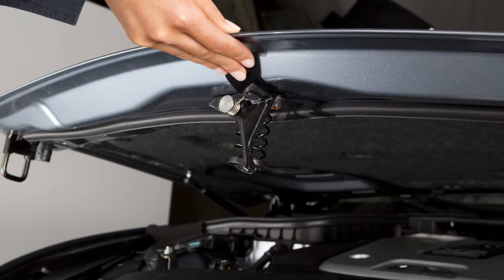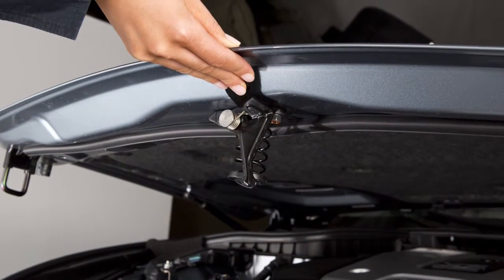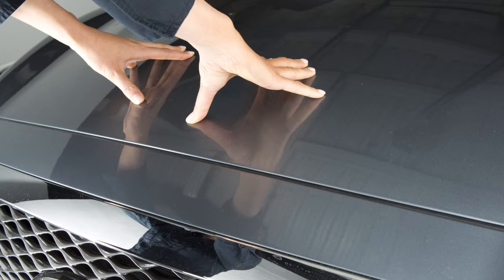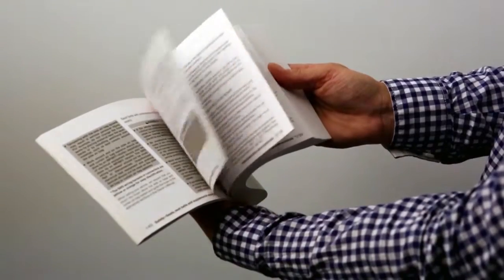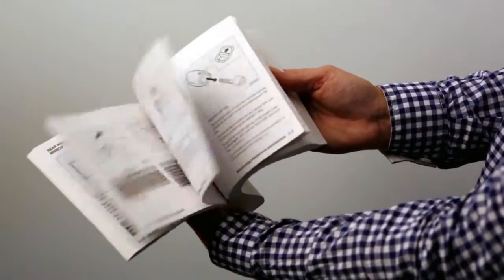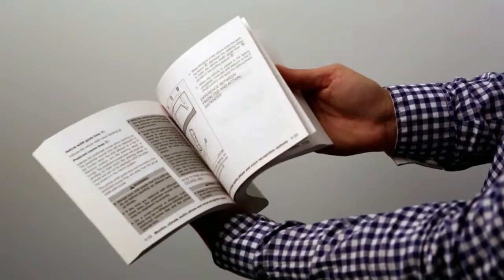2016 Infiniti Q50 - Hood Release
Outside the vehicle, pull this lever at the front of the hood upward as shown.

To close the hood, slowly lower it until it nears the latch, then push the hood down to lock it securely into place.